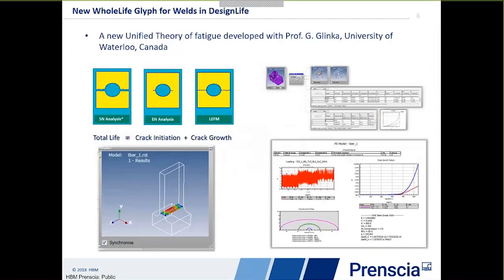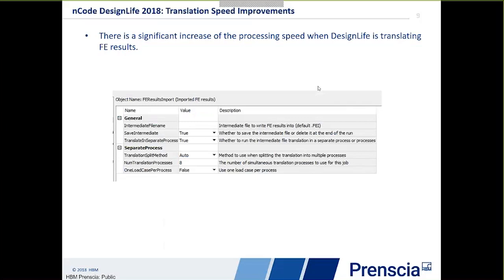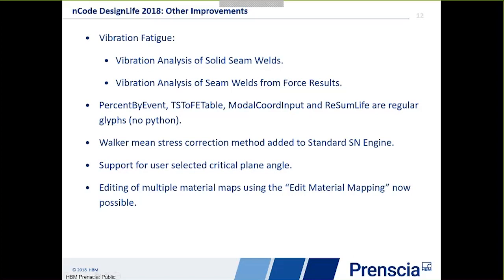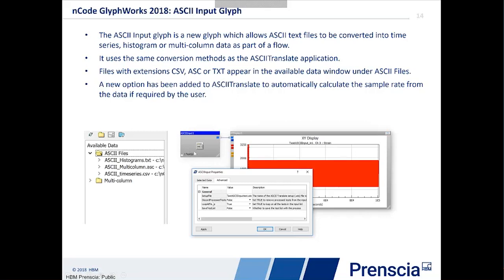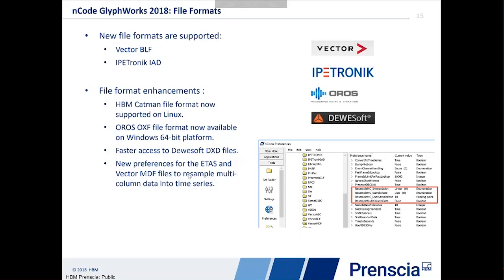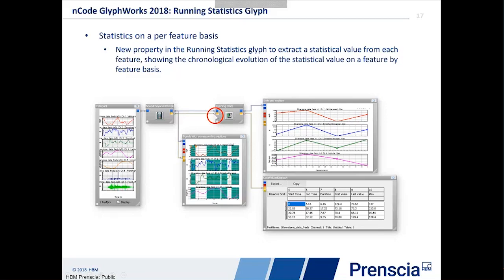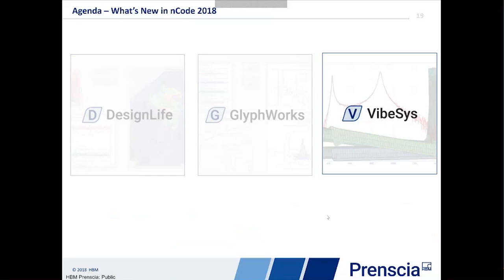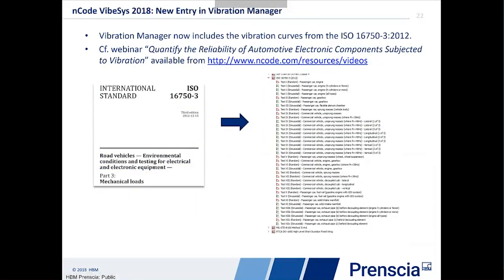What's New in nCode 2018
WholeLife, a new product option available in nCode 2018, offers a unified approach for modelling fatigue over the entire lifetime of a component. The implemented approach is ideally suited the analysis of thick weld sections where the correlation between test and prediction is often difficult to achieve using the current SN approaches. This method will also be applicable to light-weight automotive and aerospace components such as riveted joints. This 45-minute webinar provides an introduction to the new product and demonstrates how it is used to calculate the whole life of a welded structure.

Originally presented on March 20, 2018